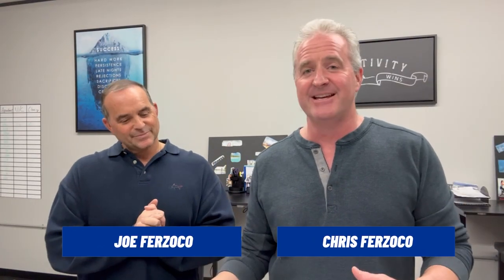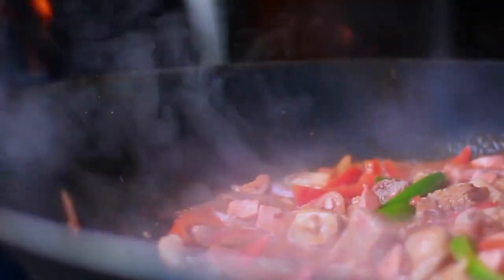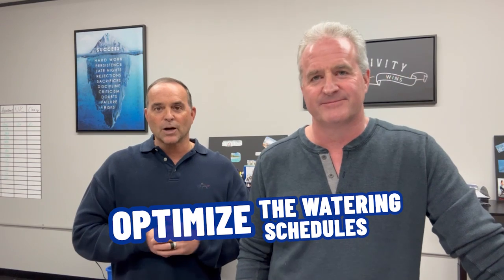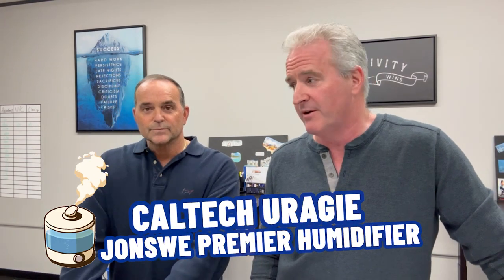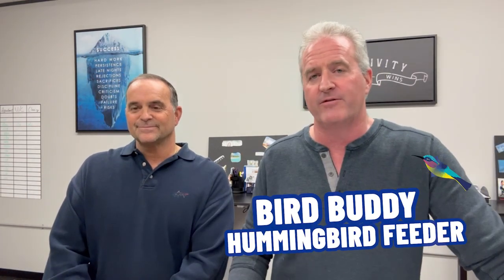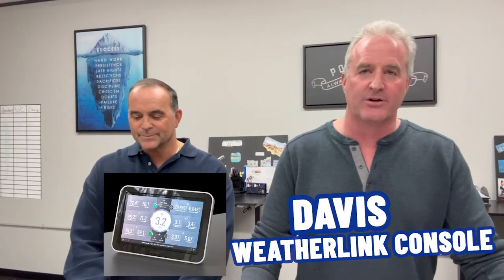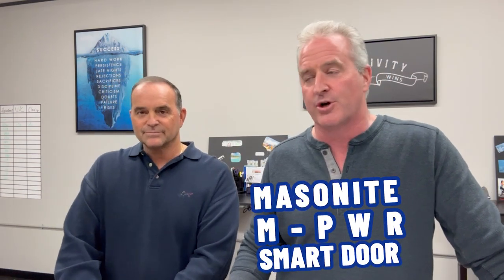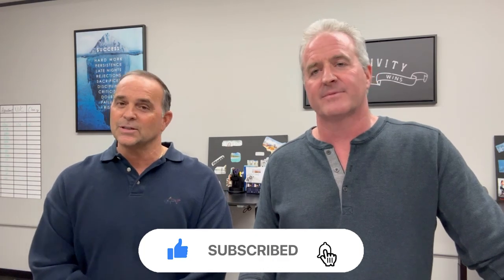TOPS TRENDING GADGETS IN 2023 | Living In Jersey Shore New Jersey | Moving To Jersey Shore NJ